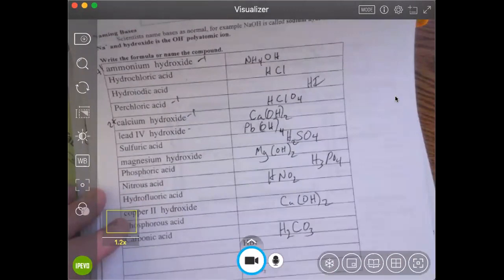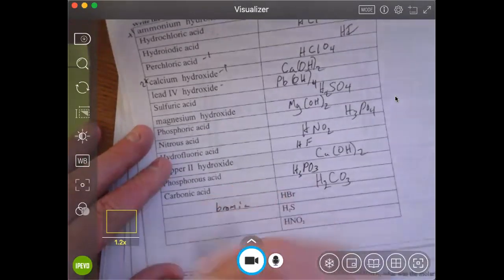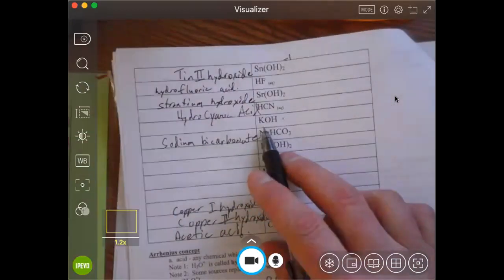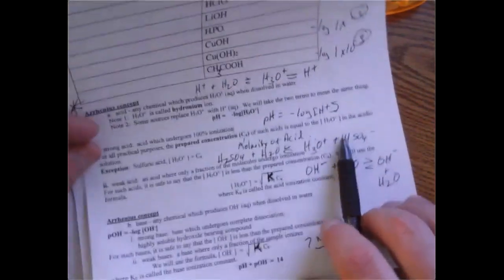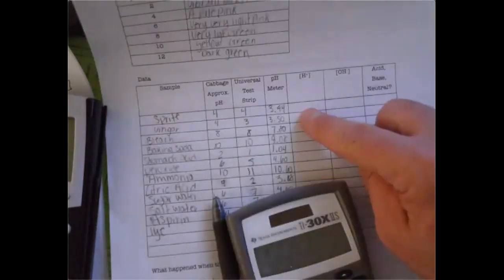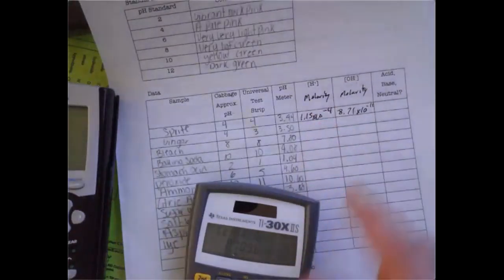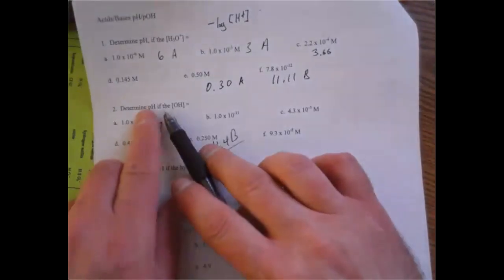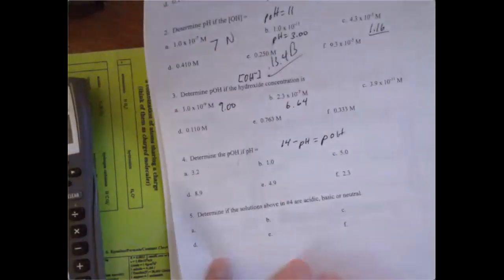Acid Base Lab Disc and pH Diagram